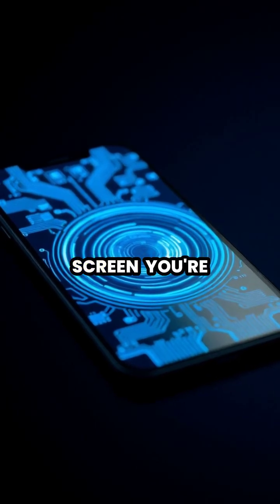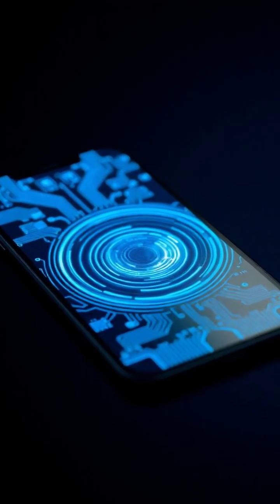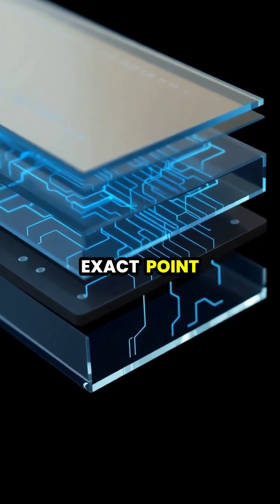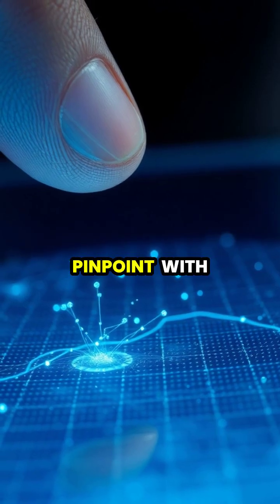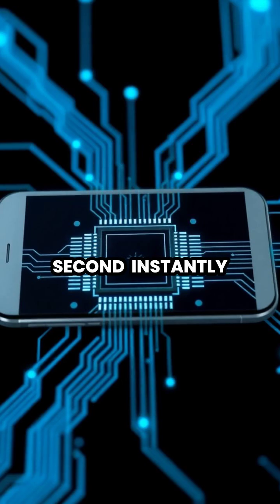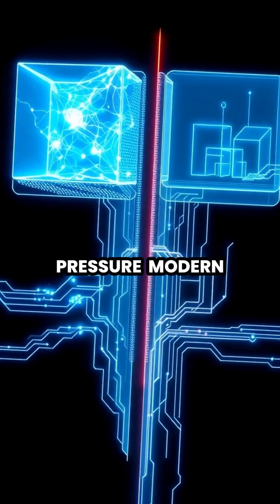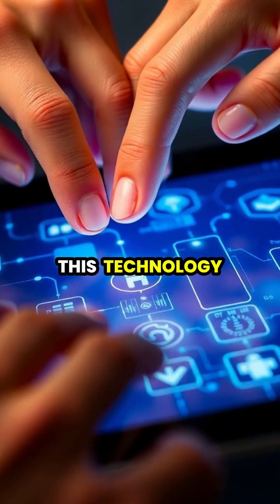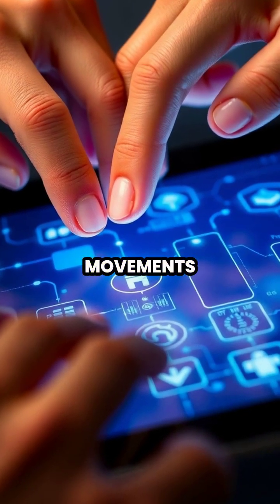How Your Touchscreen Smartphone Works: The Science Behind Your Touch!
Have you ever wondered what happens when you tap your smartphone screen? 🤔 Dive into the fascinating science of touchscreen technology! From the invisible electric fields to the flicker of a voltage drop, we break down how every touch is detected with precision. Learn about the transformative difference between capacitive and resistive touchscreens and see how modern gestures like swipes and pinches are made possible. Ready to impress your friends with tech knowledge? 📱💡 Watch now!